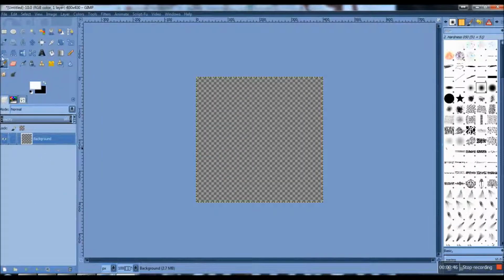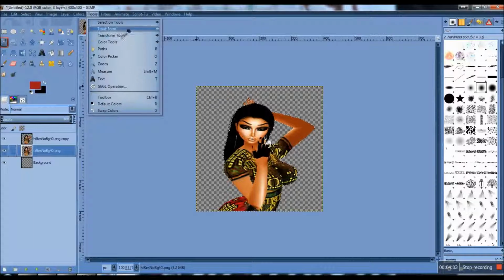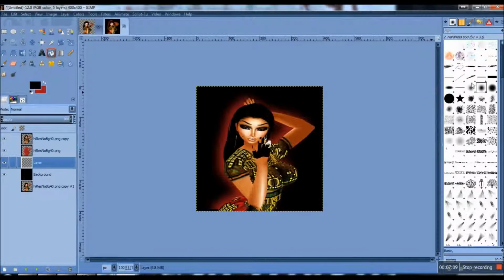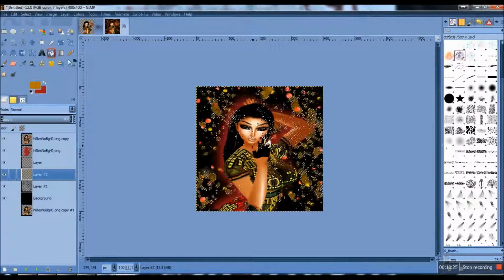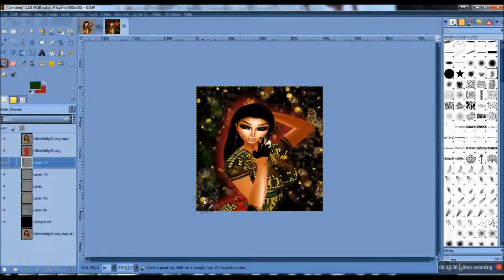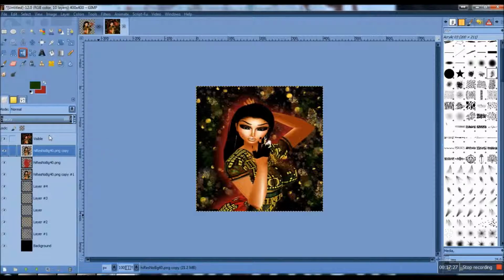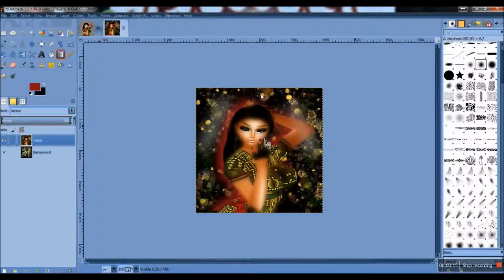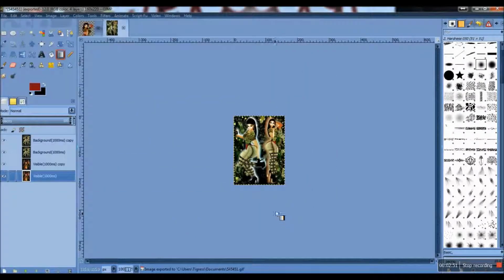Gimp Gif Tut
Animation aka slide